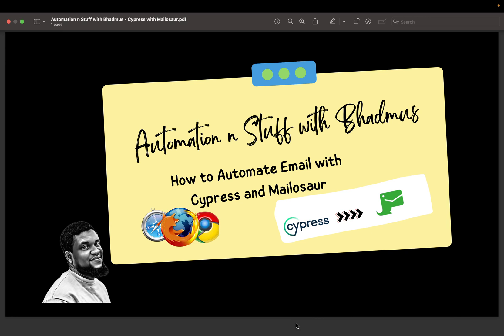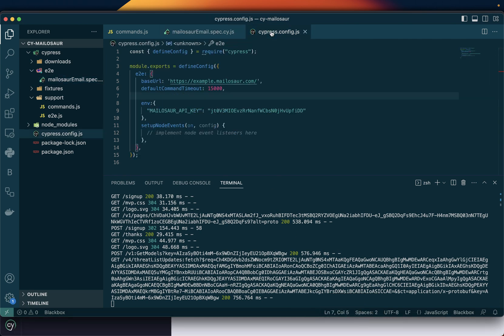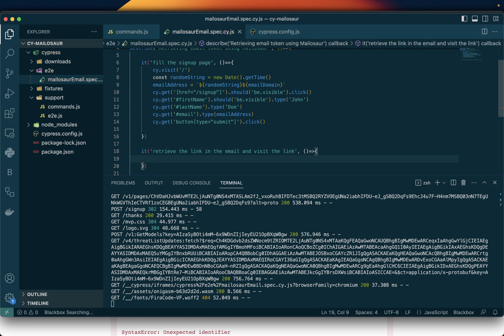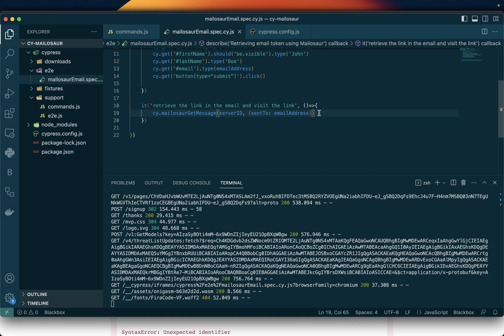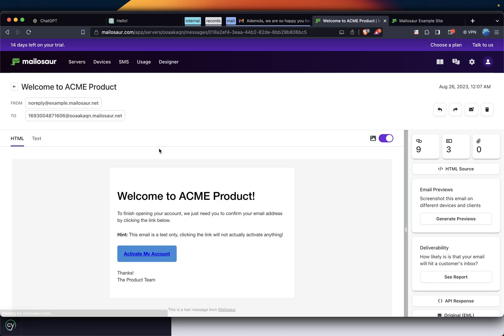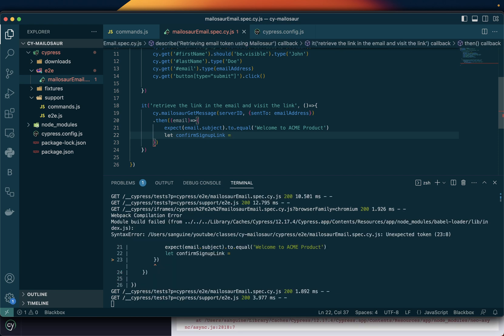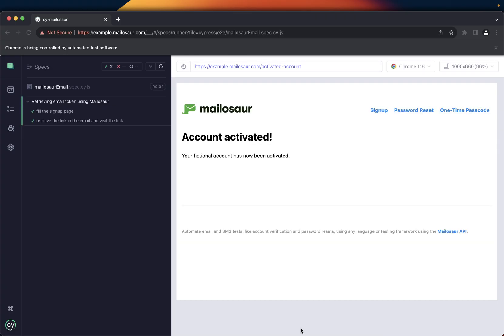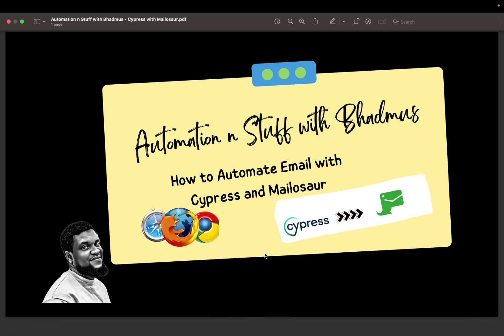Class 5 - How to retrieve a link from email with Cypress and Mailosaur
Are you having troubles automating email responses? Are you looking for an easy way out? Are you interested in a simple and comfortable solution? Then look no further!!!

This video will teach you how to create unique emails when testing scenarios that require unique emails. This method will teach how to use the time method to create a unique value that can be added to make the email.

This is an easy to follow step in creating emails.